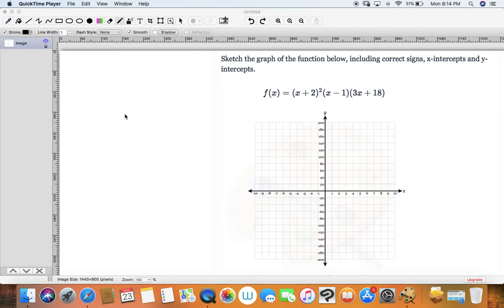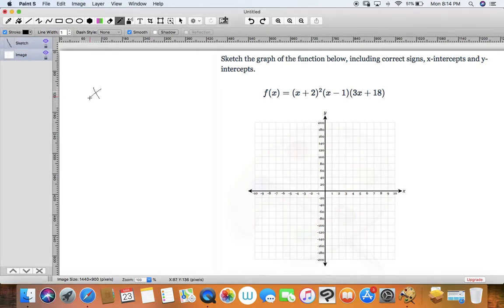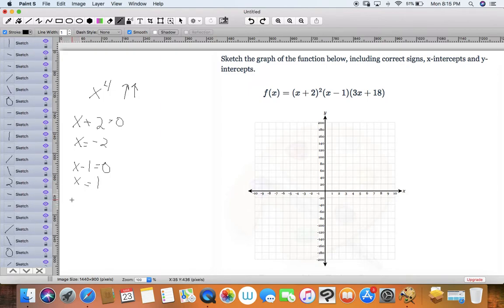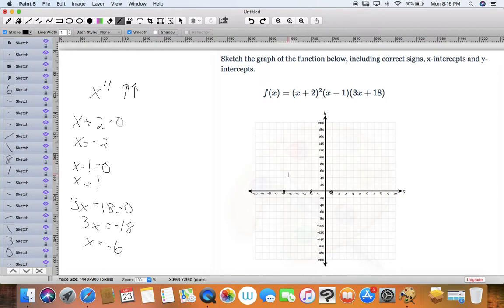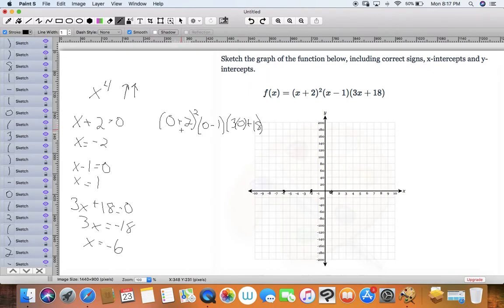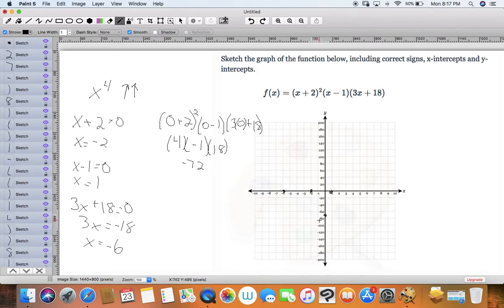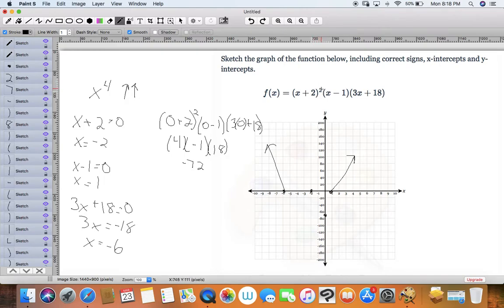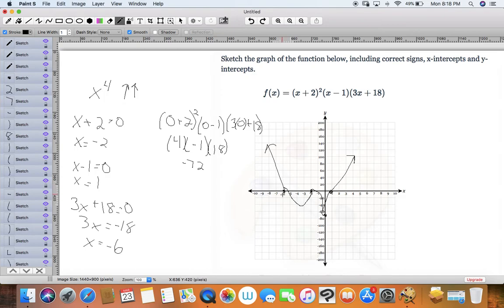Sketch the graph help